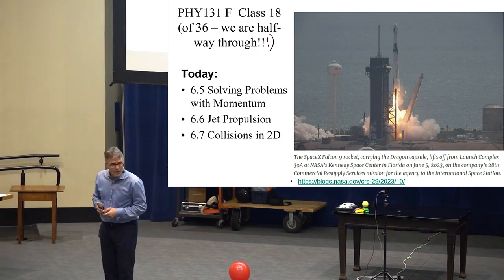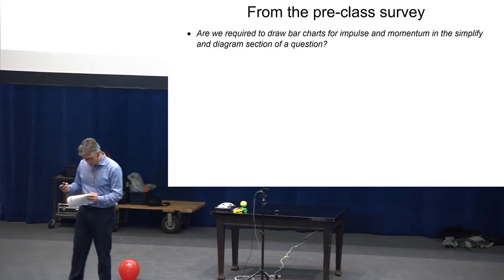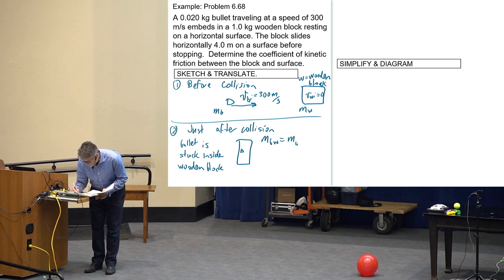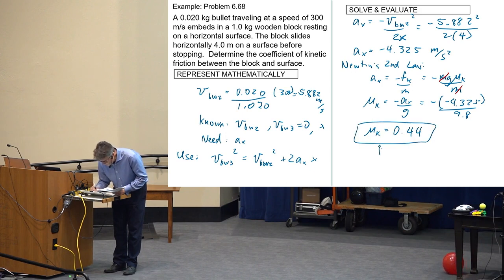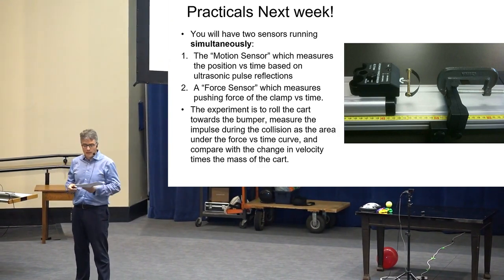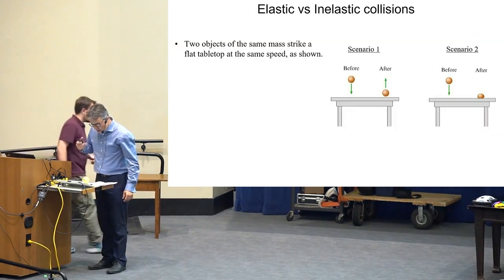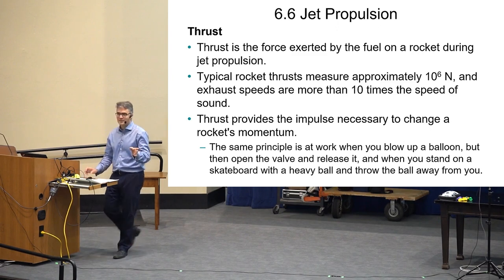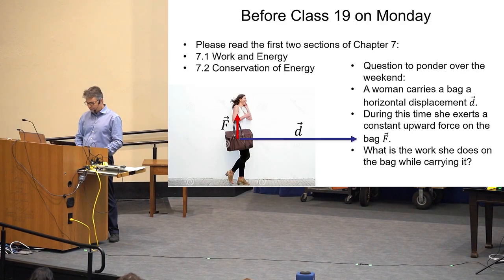PHY131 Fall 2023 Class 18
Convocation Hall, Friday Oct. 20, 11:00am-12:00noon